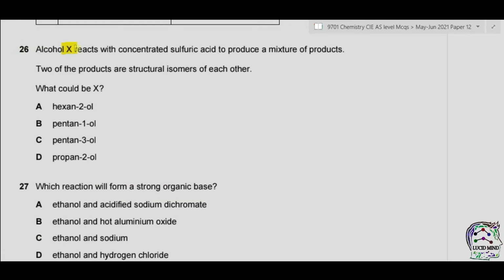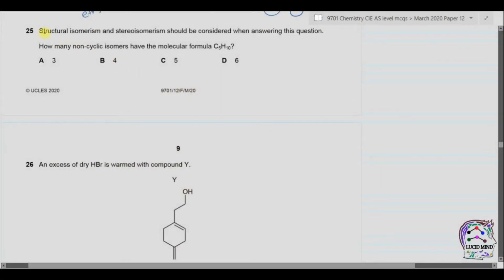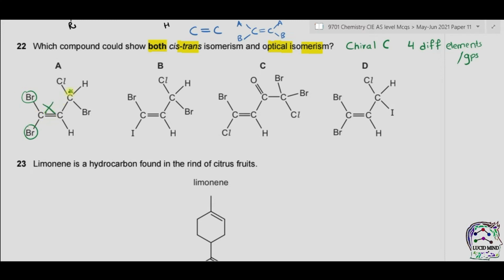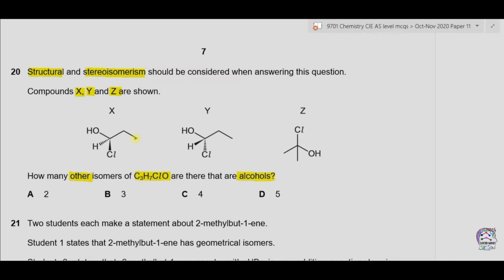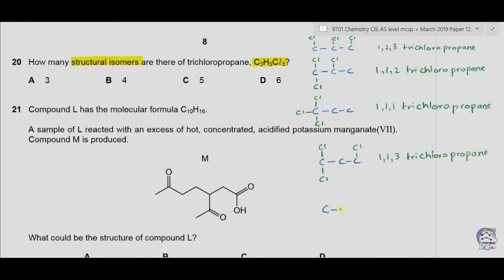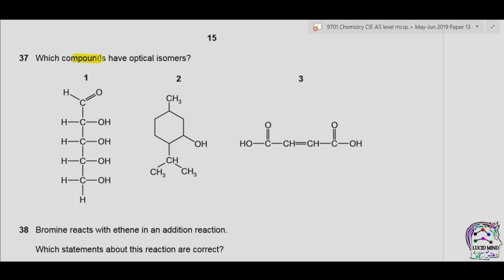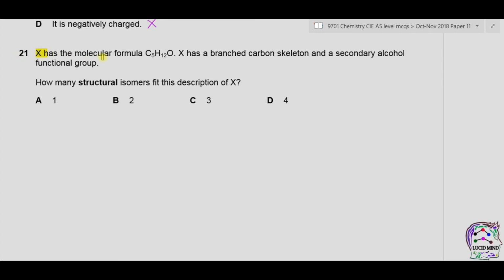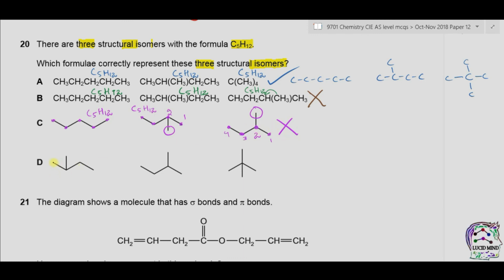Isomerism and Its types | Structural, Stereoisomerism, Geometric (Cis-Trans), Optical Isomerism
The topic explained is "Isomerism and its Types | Structural, Stereoisomerism, Geometric (cis-trans), Optical Isomerism"

Timestamps:

00:00 Introduction
00:17 Question no. 1  Structural Isomerism
05:12 Question no. 2  Functional Group Isomerism
09:29 Question no. 3  Structural, Stereo-isomerism
14:09 Question no. 4  Structural Isomerism
17:56 Question no. 5  Cis-Trans, Optical Isomerism
20:33 Question no. 6  Stereo-Isomerism
22:00 Question no. 7  Isomerism in Esters
23:43 Question no. 8  Alcohol, Aldehyde, Ketone isomerism
28:05 Question no. 9  Structural, Stereo-isomerism in Alcohols
32:37 Question no. 10  Geometric Isomerism
36:03 Question no. 11  Structural Isomerism Trichloropropane
38:21 Question no. 12  Cis-Trans Isomerism Halogenoalkene
43:08 Question no. 13  Structural, Stereo-isomerism
46:51 Question no. 14  Optical Isomerism in Aldehyde, Alcohol, Carboxylic acid
49:10 Question no. 15  Stereo-isomerism in Alkene
50:52 Question no. 16  Isomerism in Alcohols
54:06 Question no. 17  Geometrical Isomerism
56:12 Question no. 18  Structural Isomerism in Alcohols
57:48 Question no. 19  Structural Isomerism in Alkanes
01:02:36 Question no. 20  Structural Isomerism Pentane